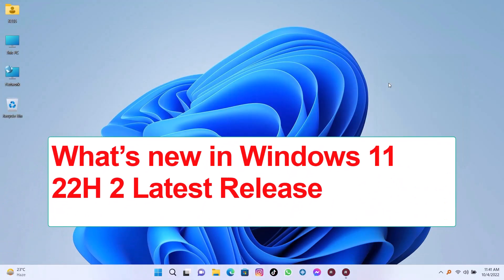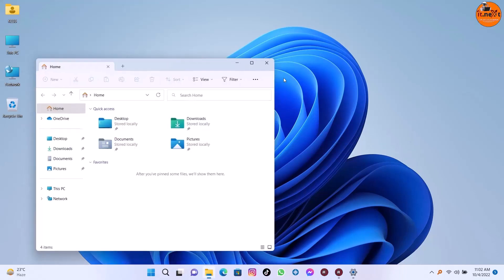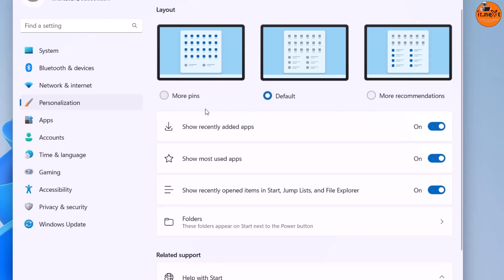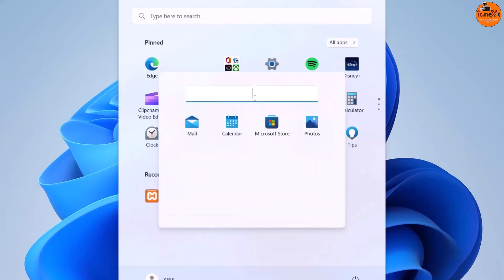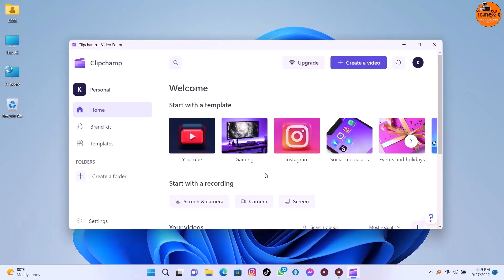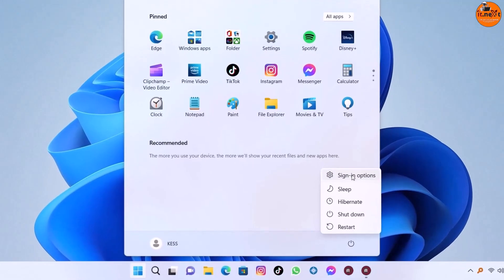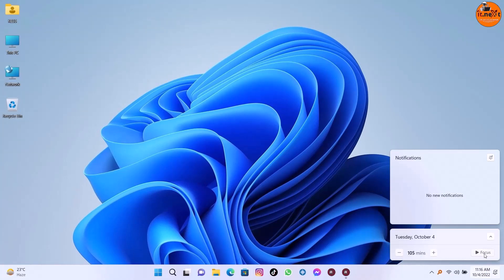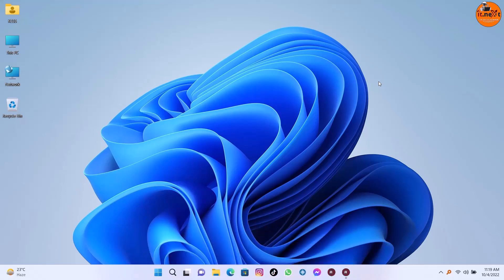Windows 11 22h2 new features || What’s new in Windows 11 22H2 Update Release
Is Windows 11 22H2 release date?
What is the latest version of Win 11?
Is the new Windows 11 update good?
What is the new window update?
In this video am showing to all the latest new features in windows 11 22h2